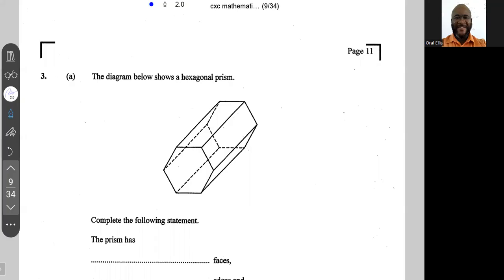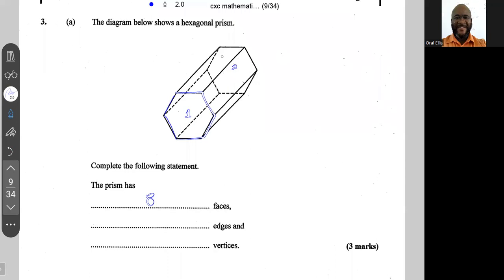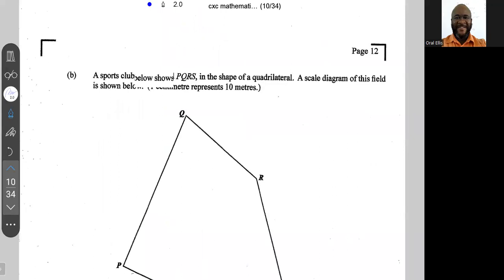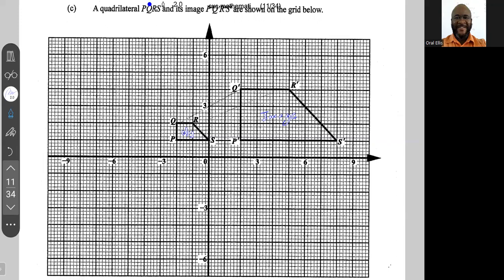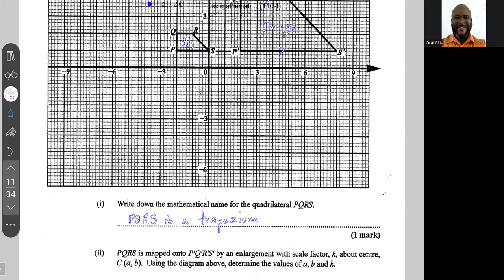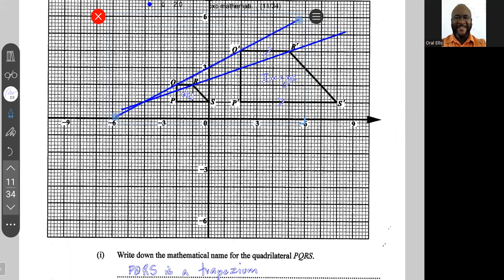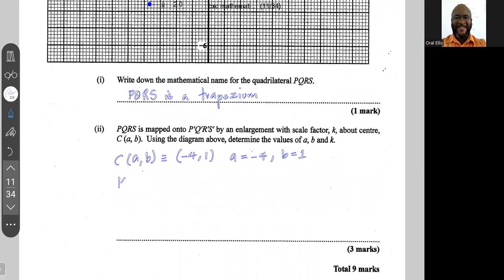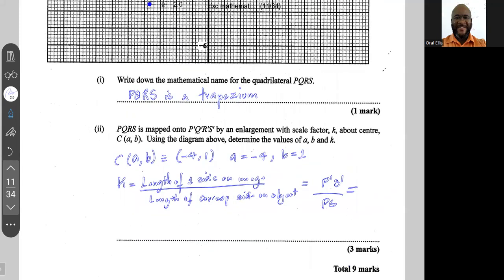January 2020 Q3